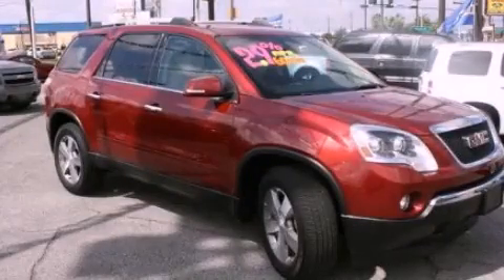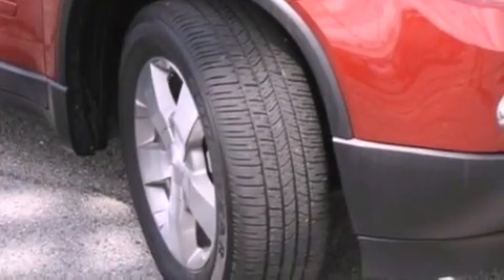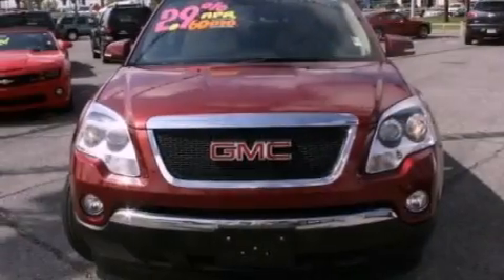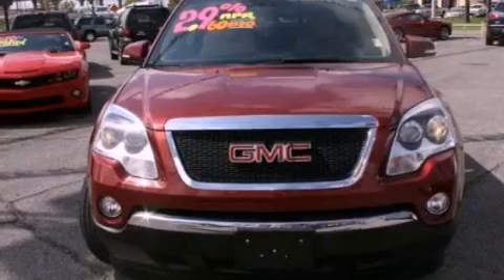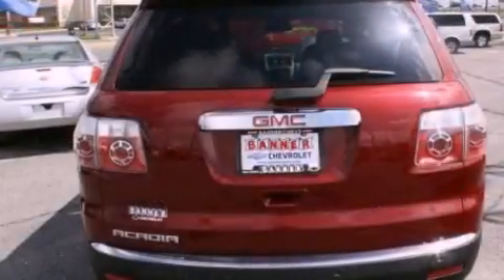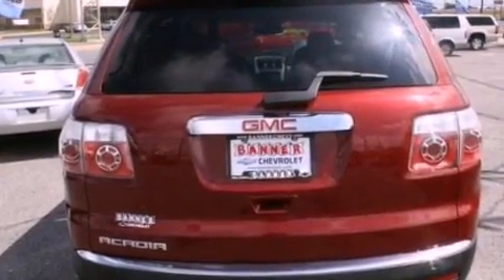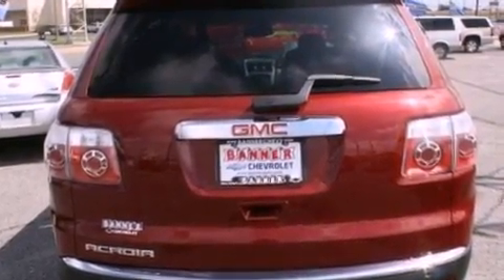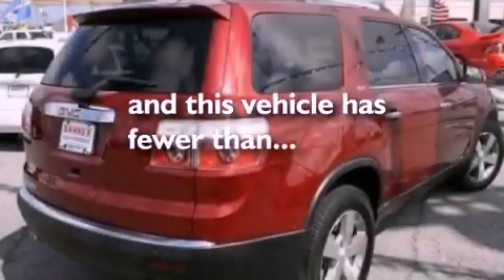2011 GMC Acadia New Orleans LA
Year : 2011

 Make : GMC

 Model : Acadia

 Engine : 3.6 6

 Trans . : Automatic

 Exterior : Red

 Miles : 28,385

 Interior : Tan

 Banner Chevrolet

 5950 Chef Menteur Hwy

 Preowned 2011 GMC Acadia New Orleans LA